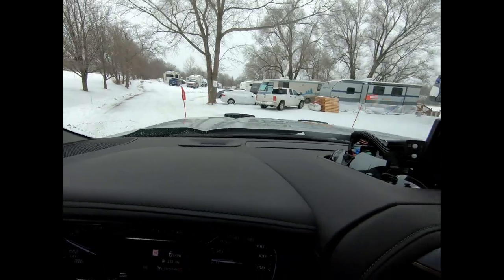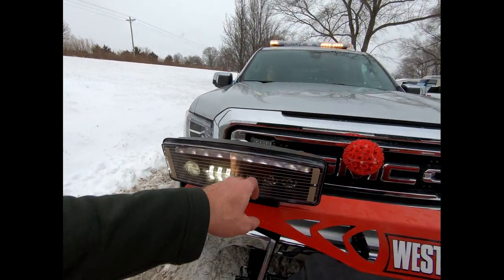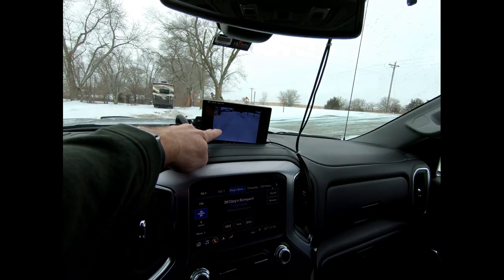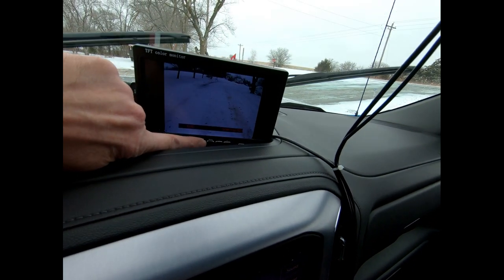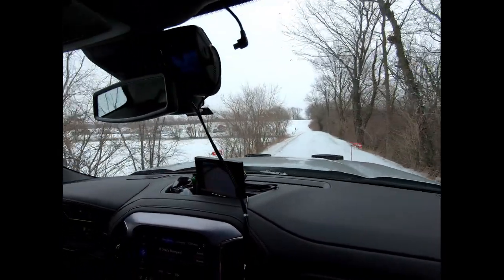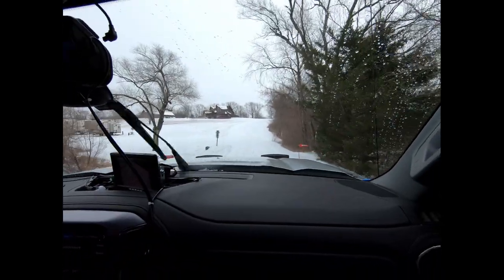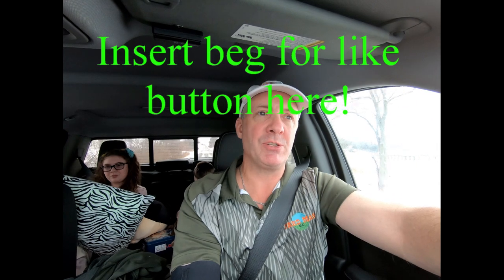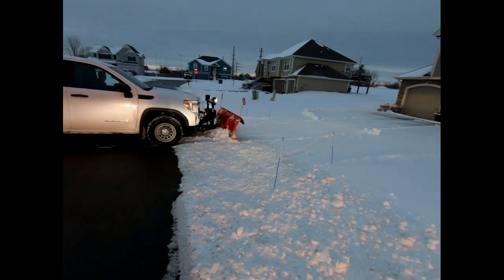New Year's Day Plowing 2021 [Western 7.6' HTS Snowplow]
Happy New Year, YouTube and Yard People!  Showing off some snow plowing today.  We got ~6 inches of snow out here in Kansas City today and we were out all day.  I hit the route twice and had fun.  I show some new equipment that y'all haven't seen yet, and wish everyone a prosperous new year since 2020 has finally ended.  Stay cool!

LESCO Professional Turf Fertilizer at Home Depot:

Diablo Grinding and polishing Flap Disc at Home Depot (used to sharpen my blades):

RoundUp Backpack Sprayer at Home Depot: